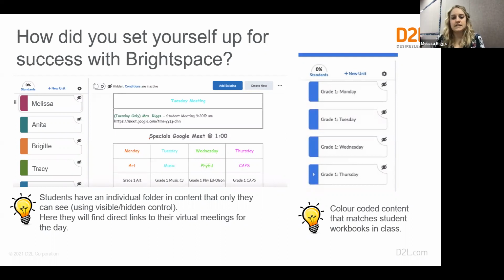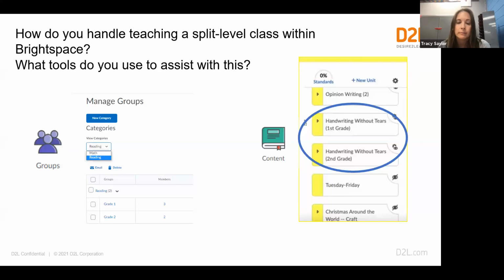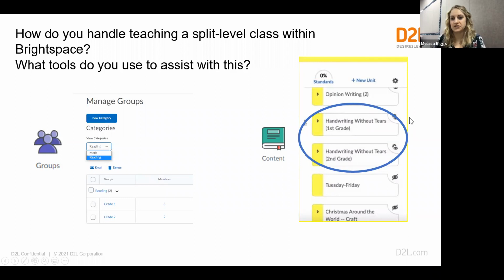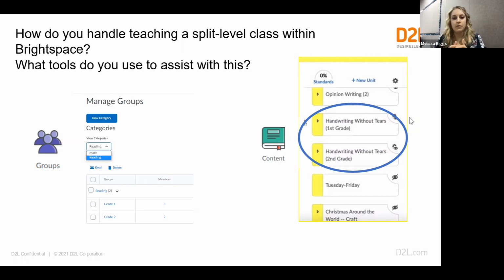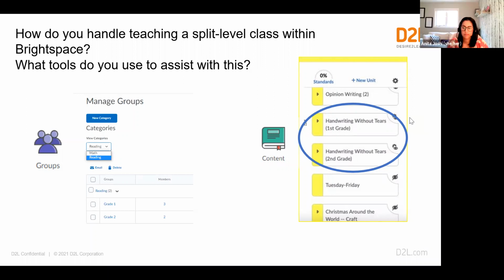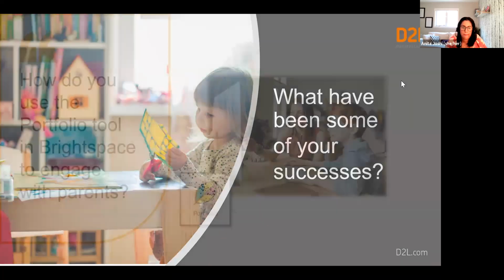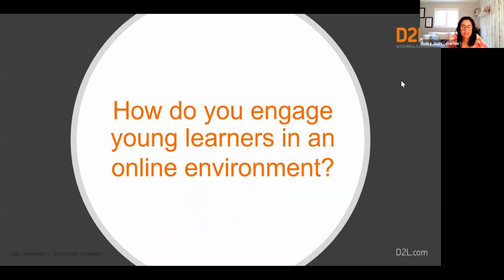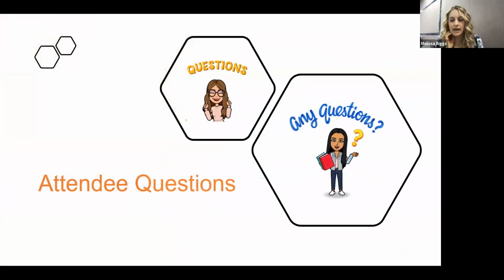Using Brightspace for Early Learners